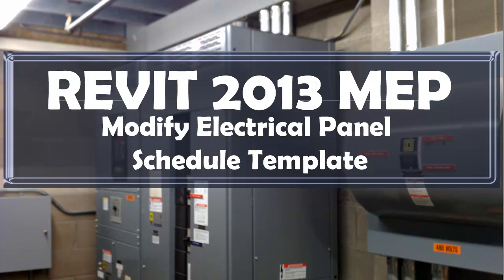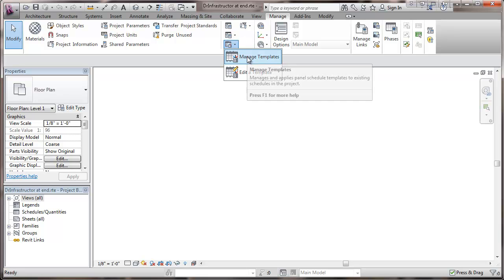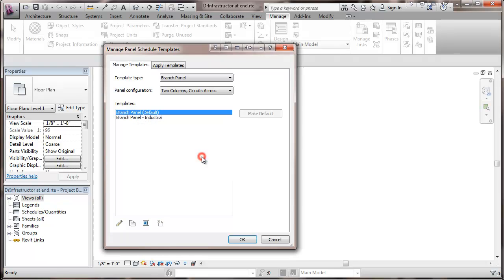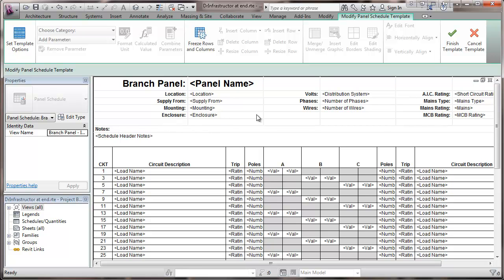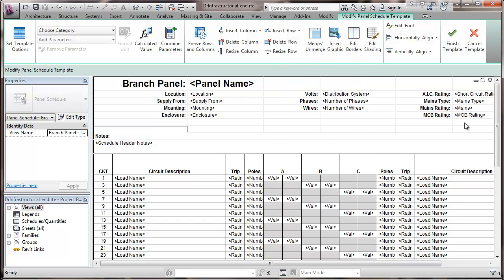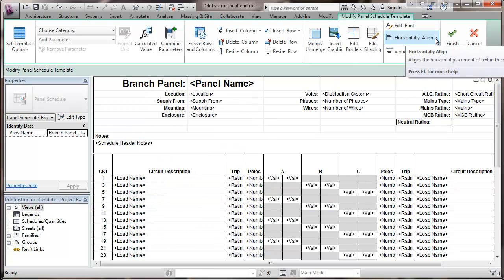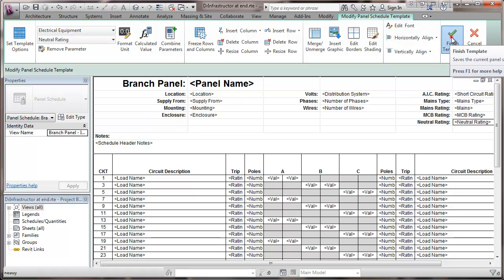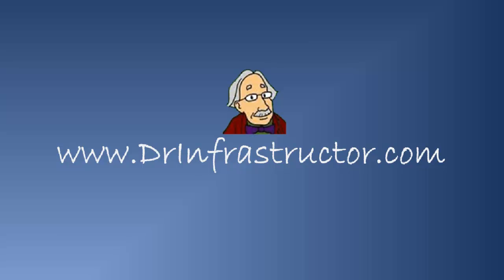Revit 2013 MEP - Modify Electrical Panel Schedule Template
Modify an electrical electrical panel schedule template for Revit MEP 2013 as an early step in creating an electrical design.  This video shows how edit a panel schedule template, in this case adding and formatting a field, or parameter, and then save this information as a project template for future use.  Other change to the template are covered in separate videos.